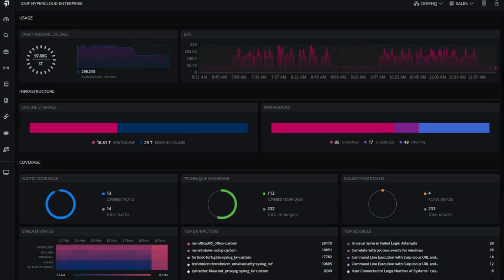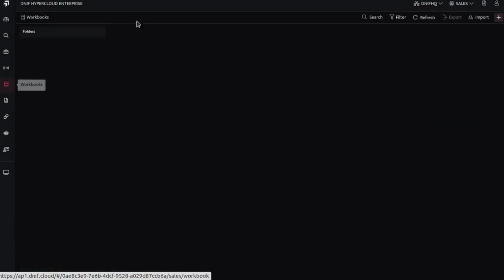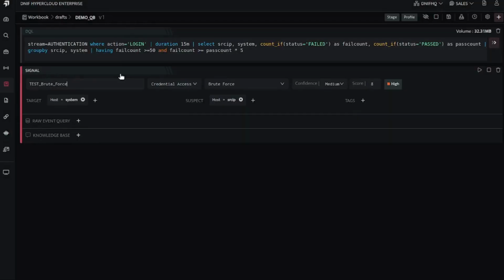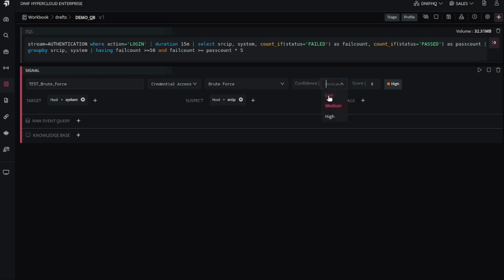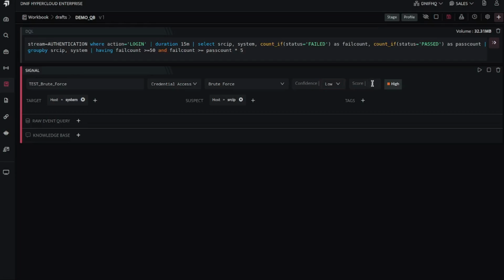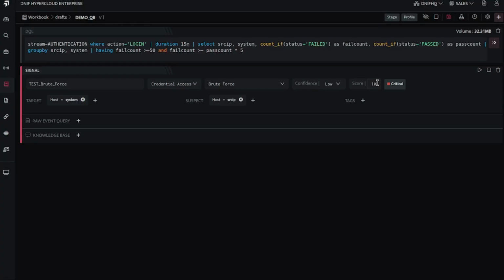Understanding Confidence and Severity Scores in Signal Blocks: A DNIF Hypercloud Tutorial